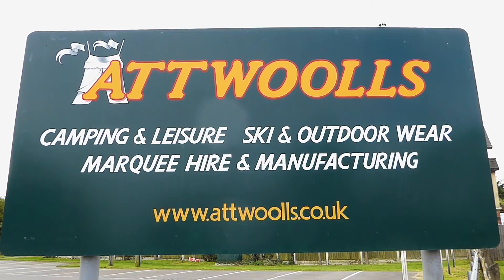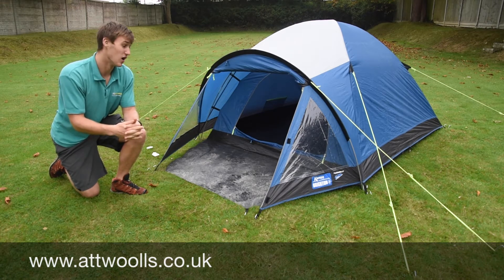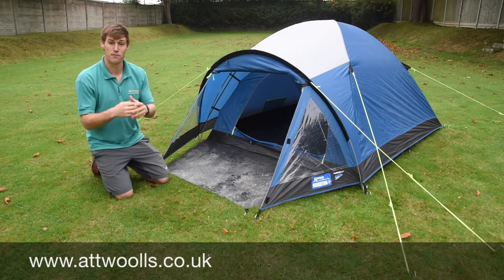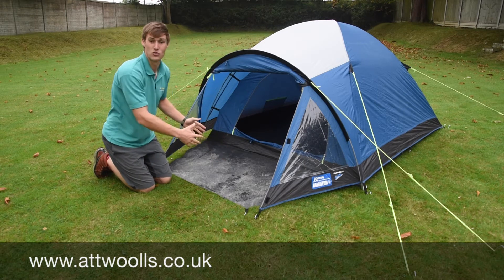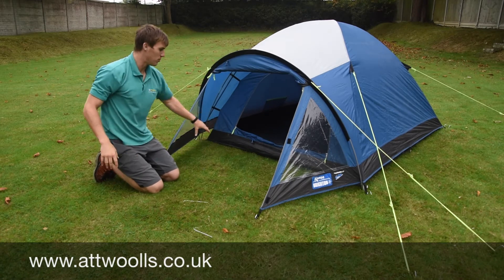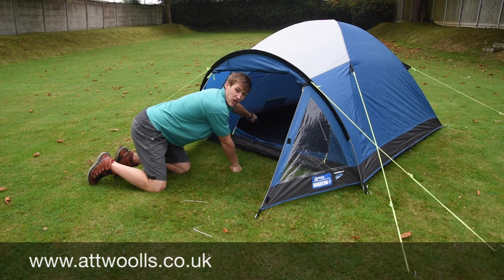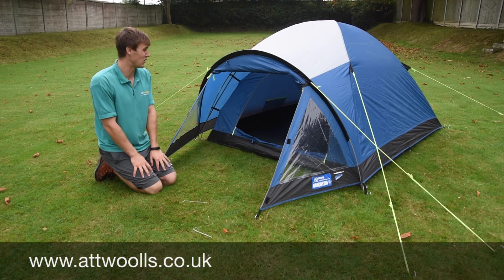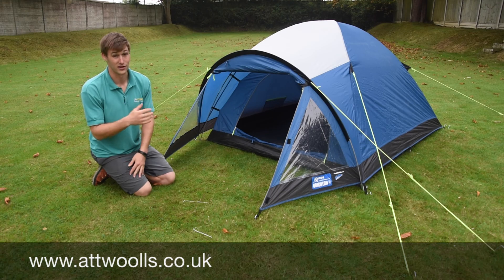Kampa Brighton 2, 3, 4 & 5 Review 2018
This is a review video of the Kampa Brighton 2, 3, 4 & 5 tents.